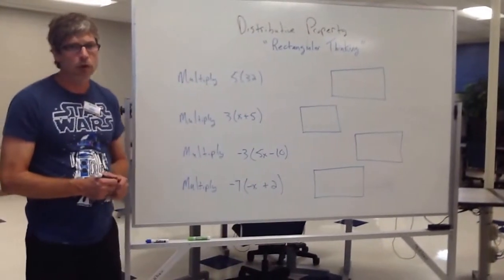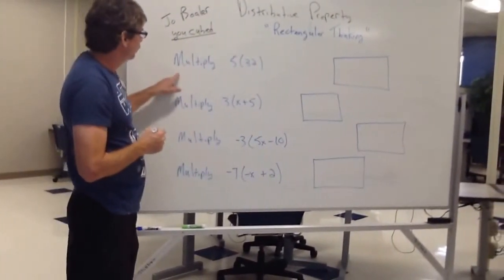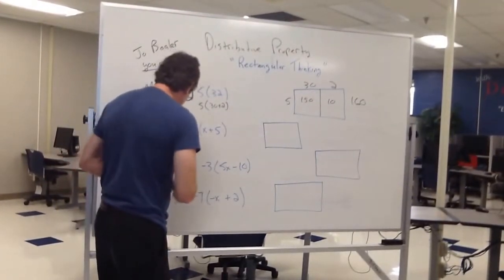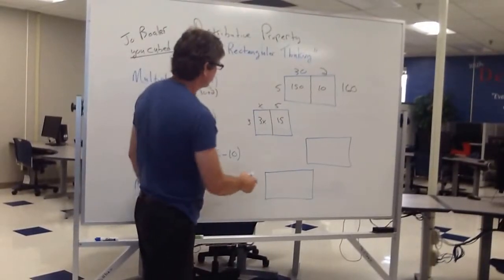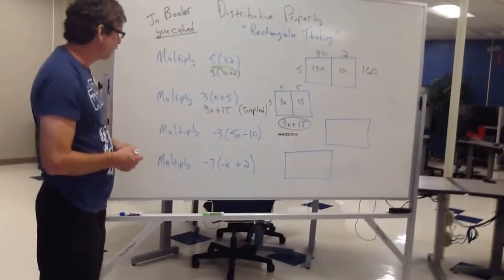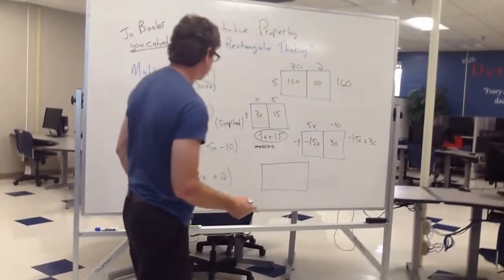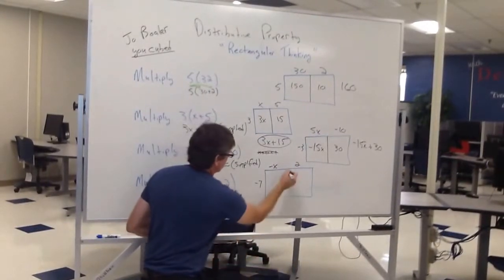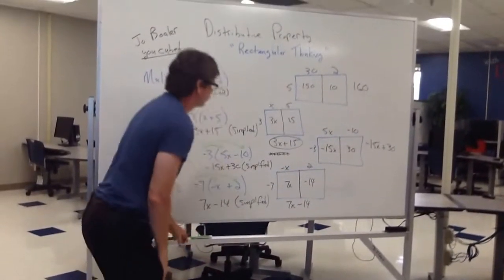The Distributive Property Ep.14